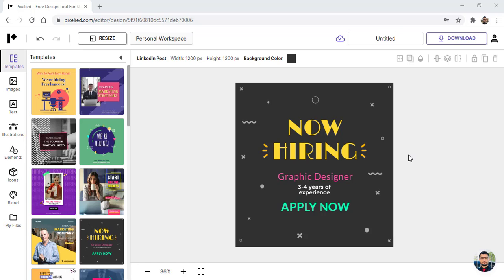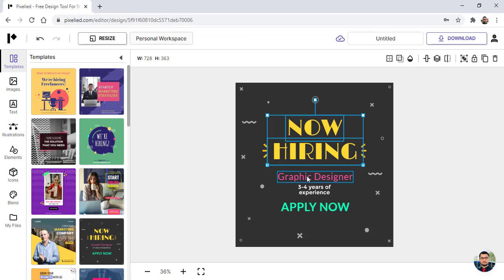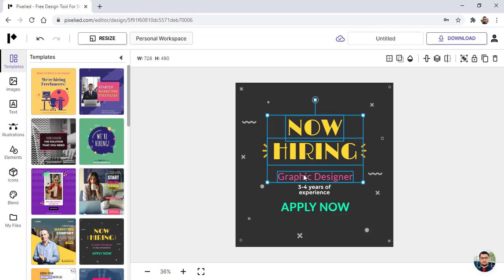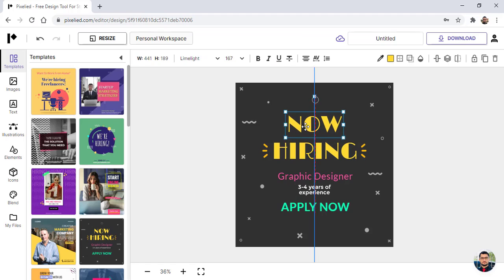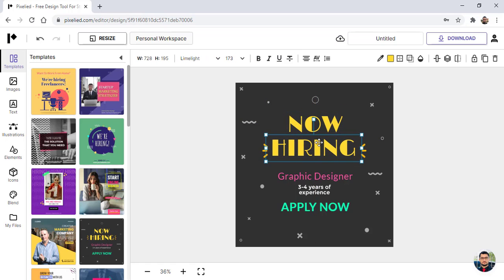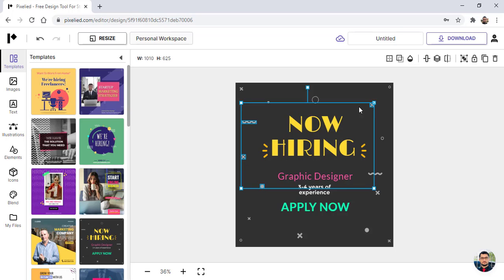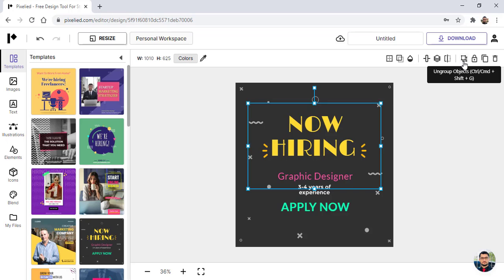How to group multiple elements at once | Pixelied